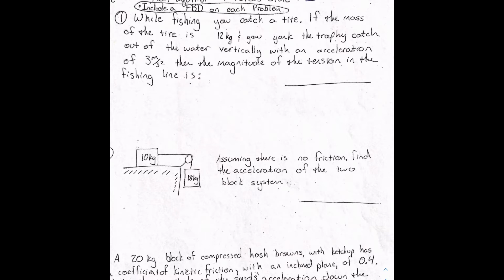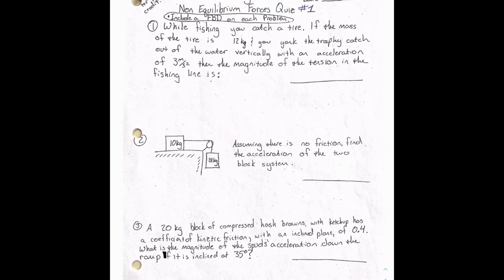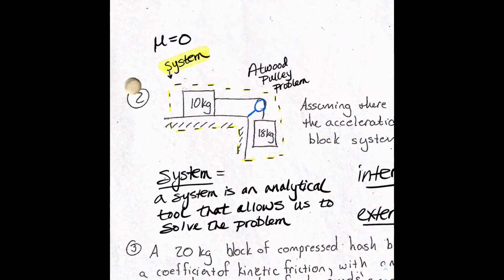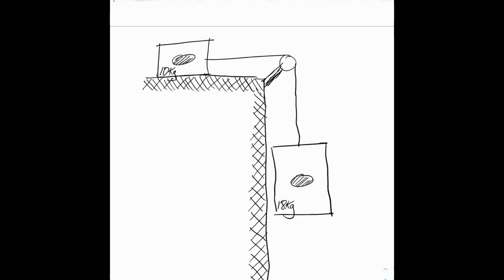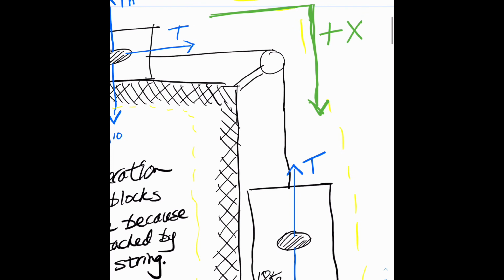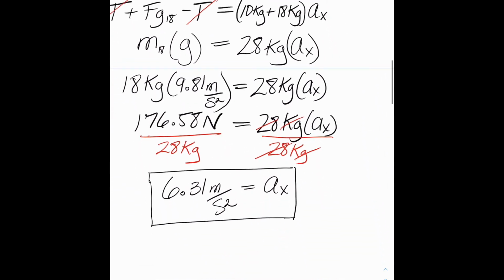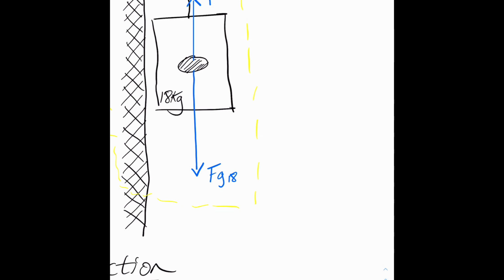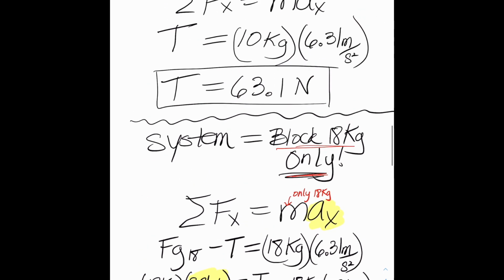Non-Equilibrium Practice Quiz 1 (Part 1)